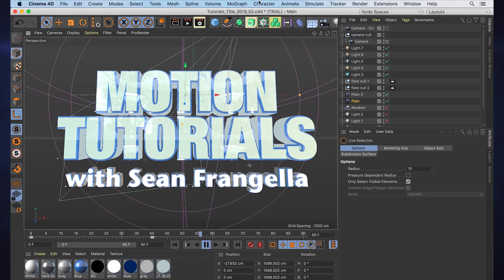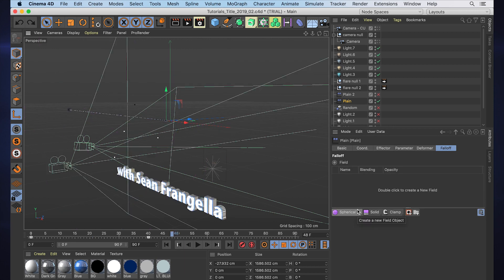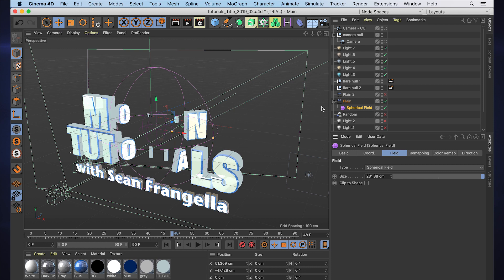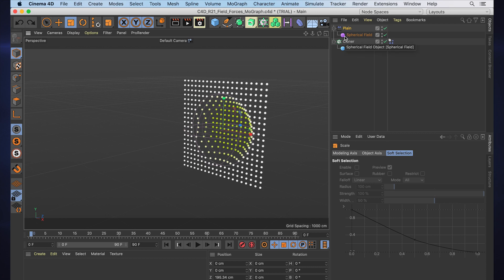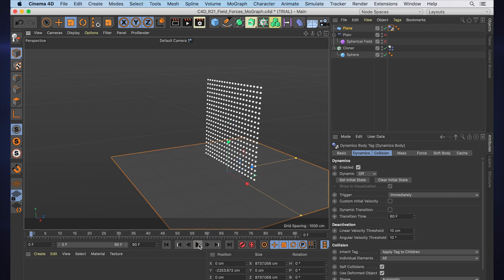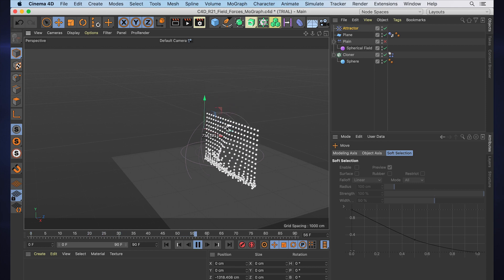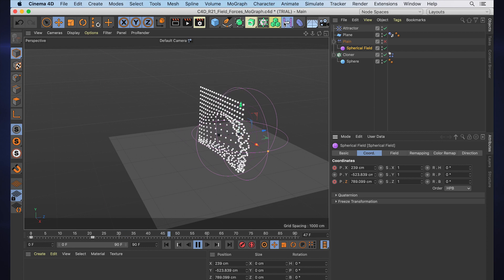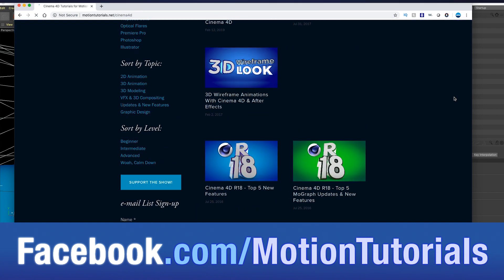Cinema 4D R21 Field Forces, Dynamics and Mograph Updates | Sean Frangella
In This Cinema 4D R21 tutorial video, learn about working with Fields and Field Forces in R20. Forces were introduced in C4D R20, and in R21, they have been expanded further into the 3D workflow, allowing you to add Fields to Dynamics, Particle Simulations, and other ares of Cinema 4D. This allows you even more control with complex 3D animations, and creating them in a modular, easy to use system.

This new features and update for Cinema 4D R21 helps to push what you can do with MoGraph and Dynamics animation with C4D. This is just one of many new features for C4D R21, available in 2019. To learn more about additional updates to Cinema 4D R21, check out the videos below.